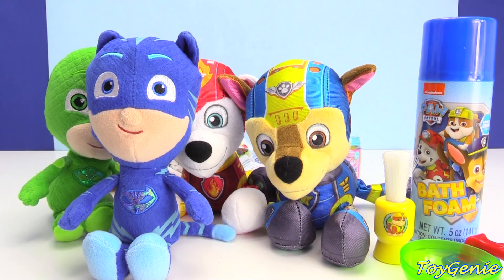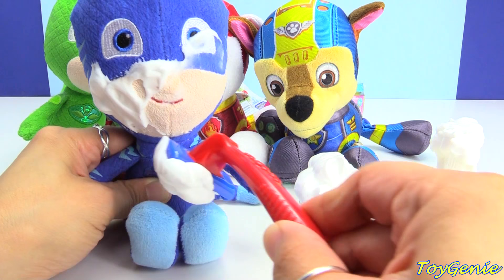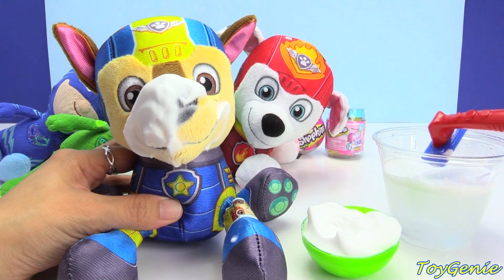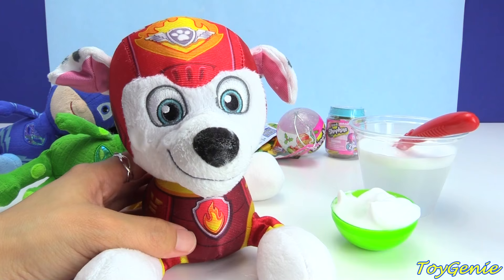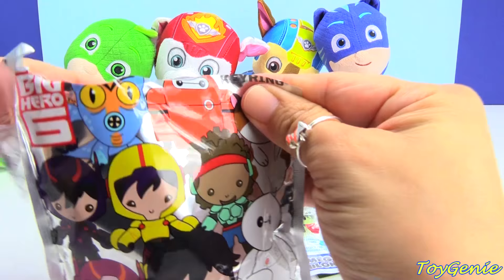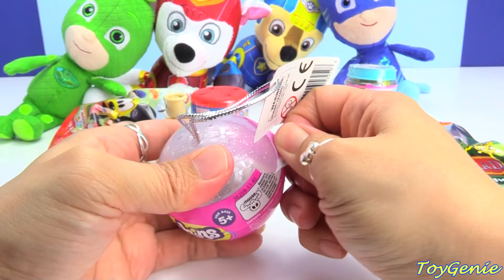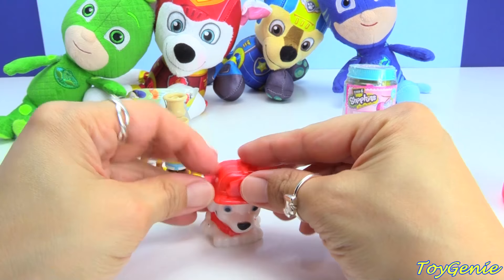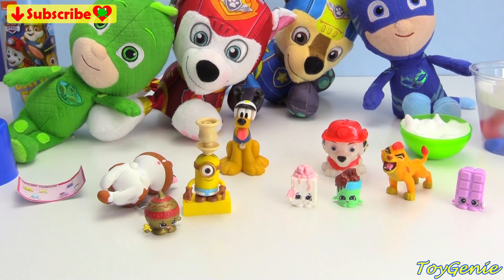Paw Patrol and PJ Masks Pretend to Shave Opening Surprises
Paw Patrol and PJ Masks Pretend to Shave Opening Surprises with Toy Genie.  In this Paw Patrol and PJ Masks video, Marshal; and Chase as well as Catboy and Gekko all get their morning shave.  Then we take a look at a bunch of surprises.